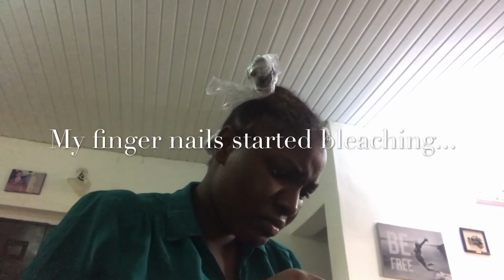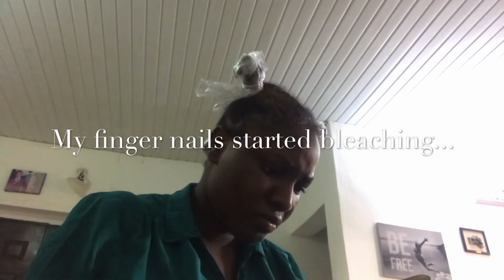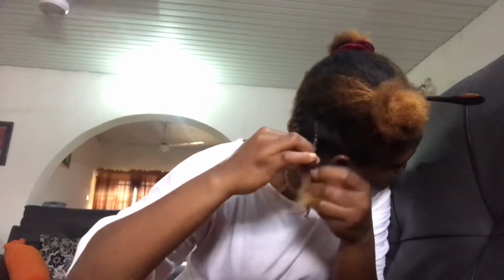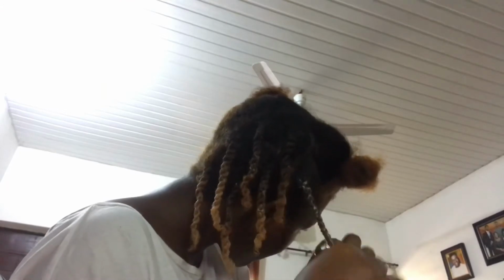VLOG 3 - I did something relatively crazy!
Hey Fam!

So I recently dyed my hair and I absolutely love it 😍
However my parents are not fans of this act, if you know them, you’d know I did something they’d consider crazy!

So I just thought it would be fun to record their reaction while I reveal my new look to them...